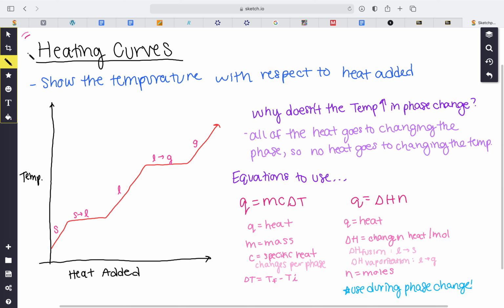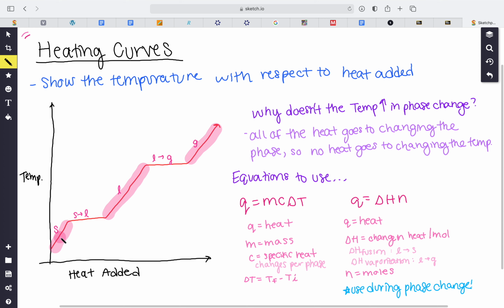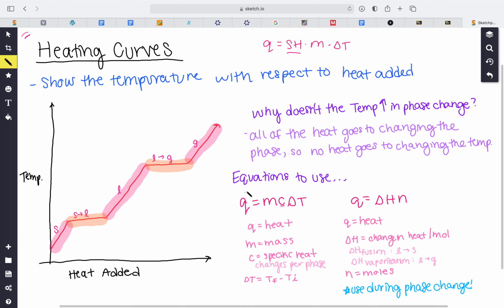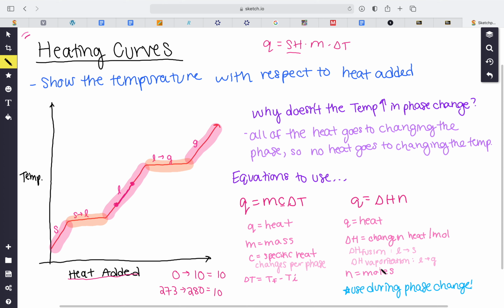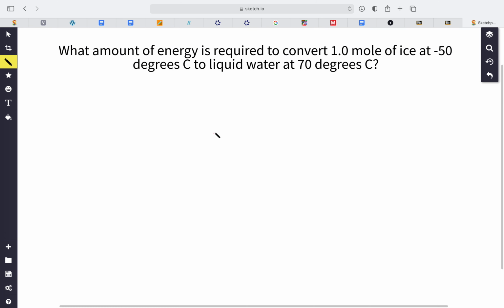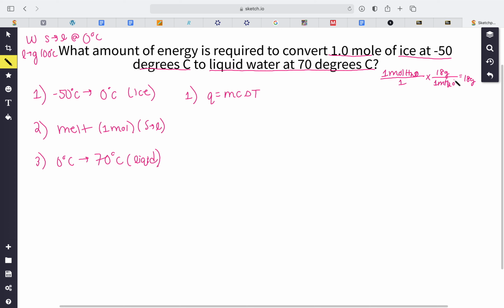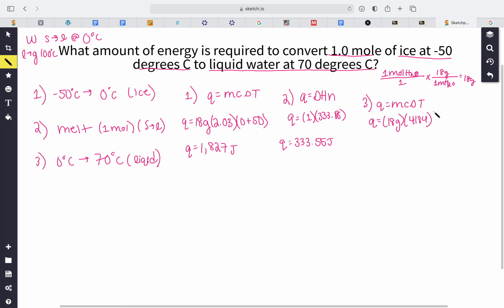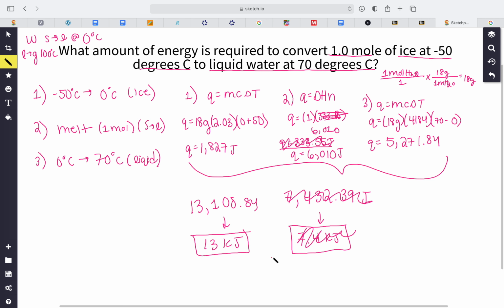Heating Curves - CHE-115